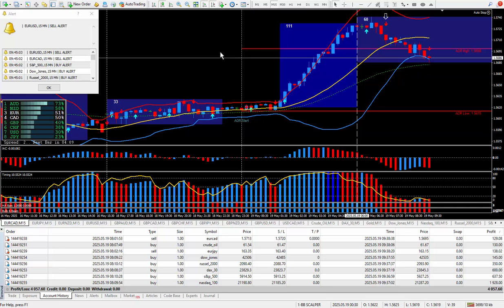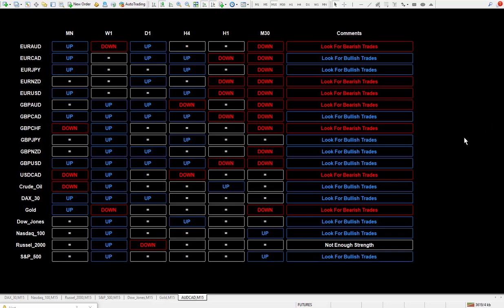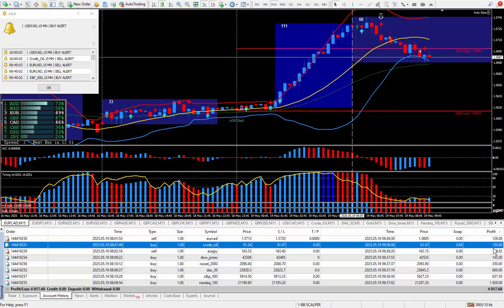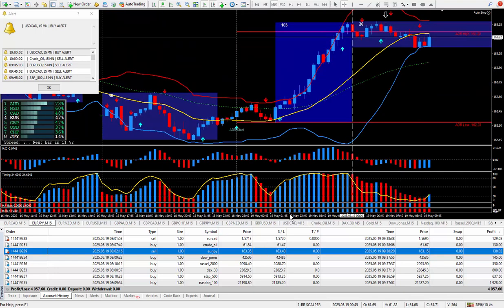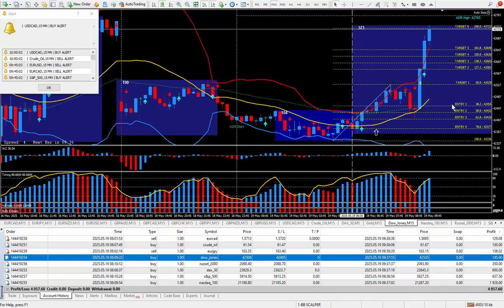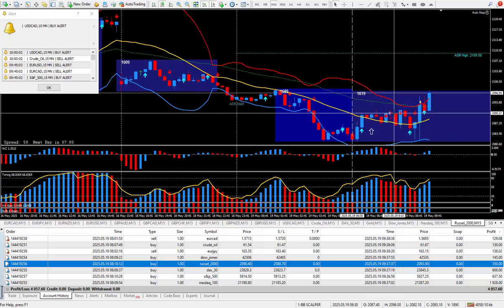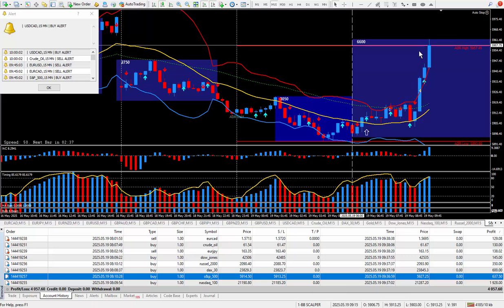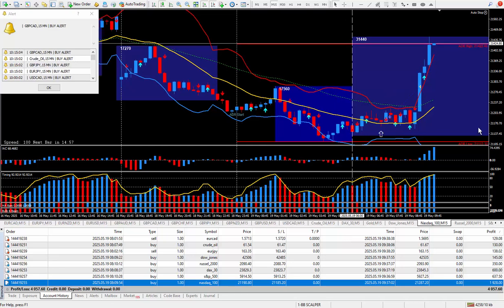How I Traded Bank Holiday and Made $4,057.60